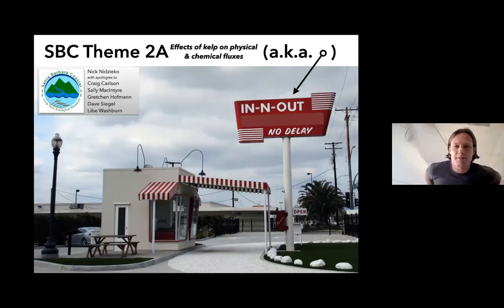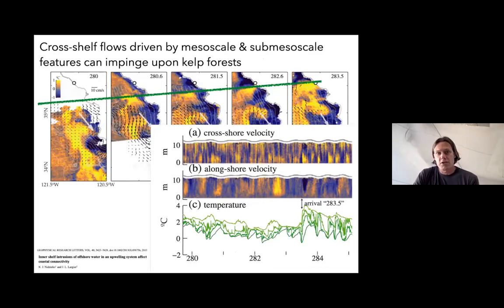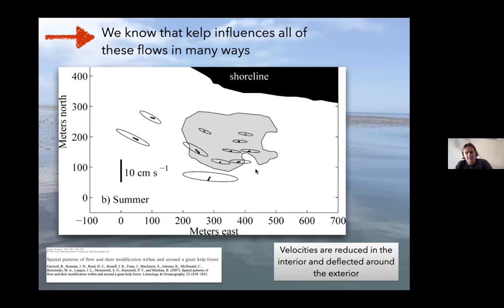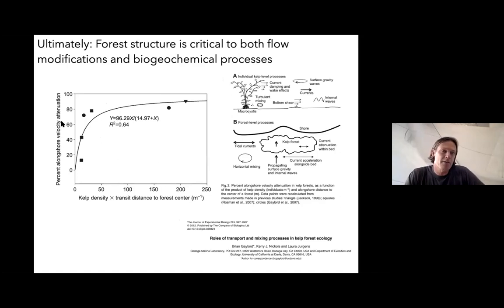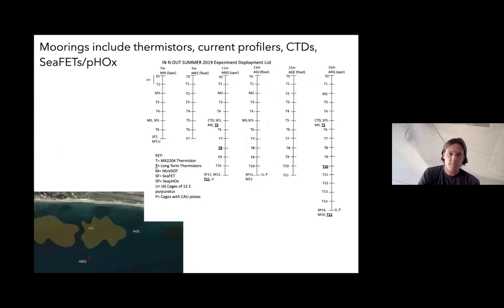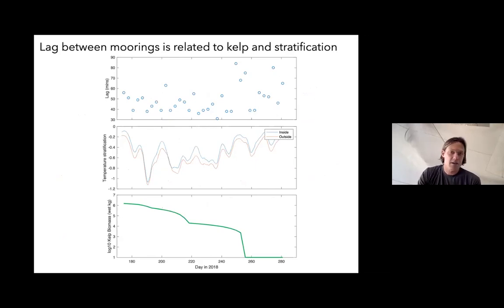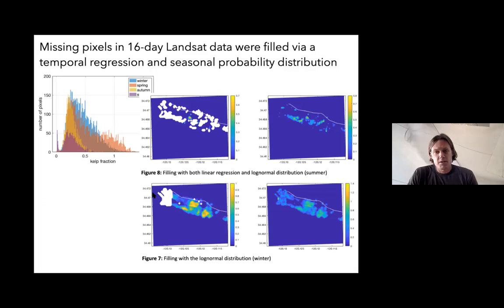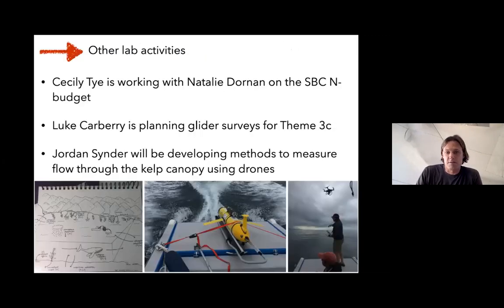SBC LTER 2021 Spring lecture series Theme 2a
Effects of kelp on physical and chemical fluxes